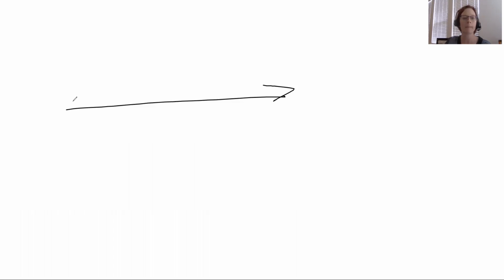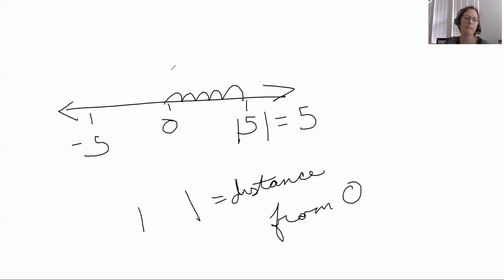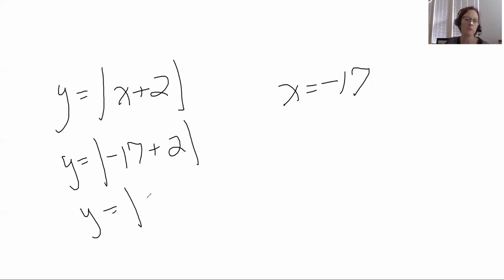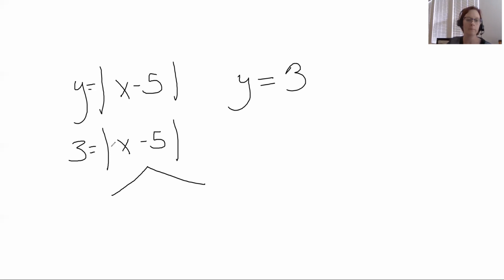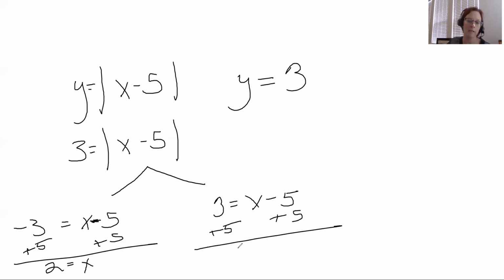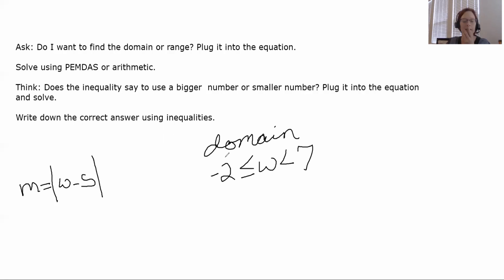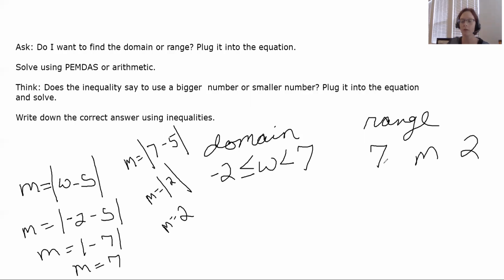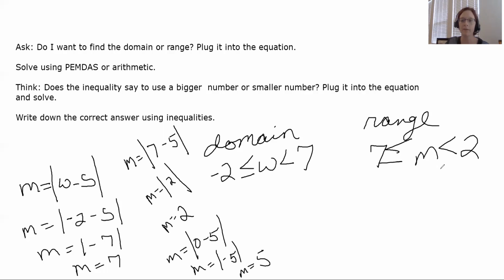domain and range from absolute value equation